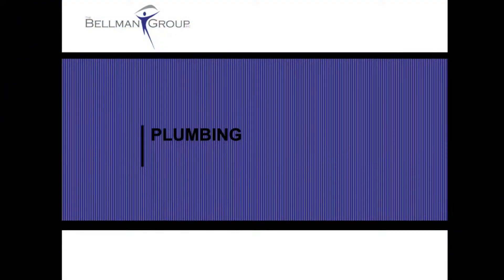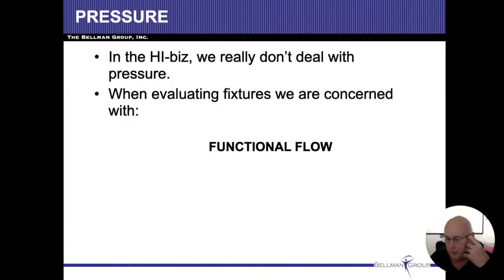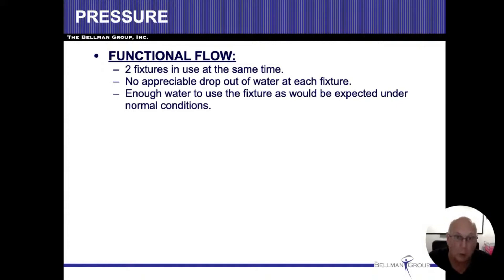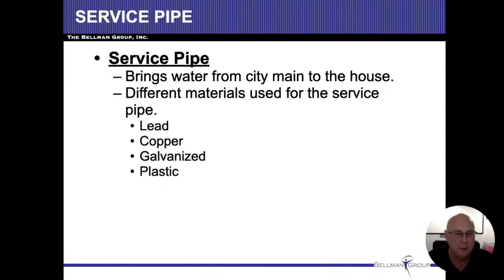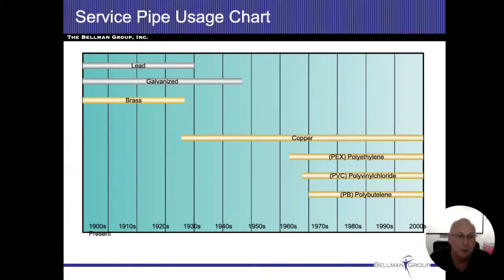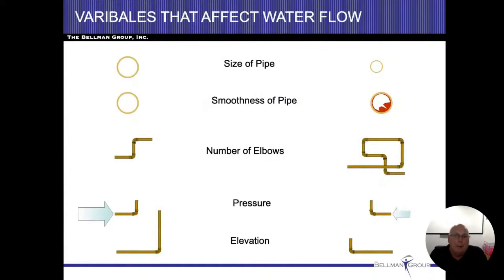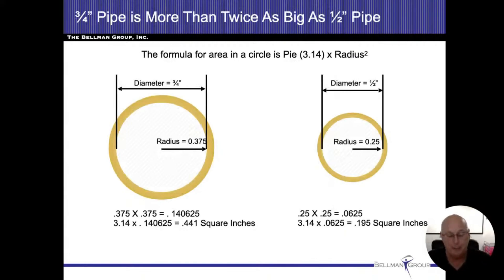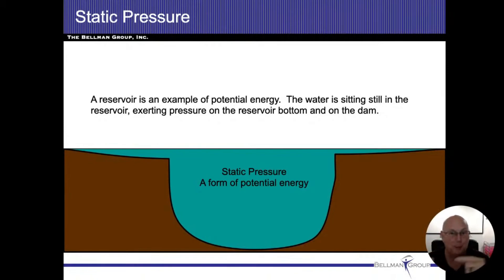Pressure Part 1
In this two-part series, we'll dive into the fundamentals of plumbing pressure. In Part 1, we'll cover the basics of water pressure, common issues, and how it affects your plumbing system.